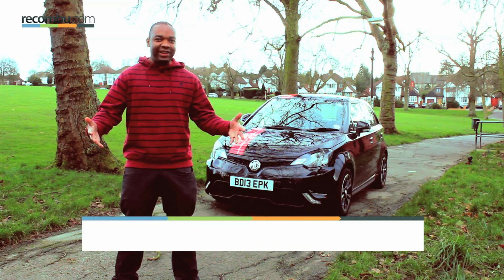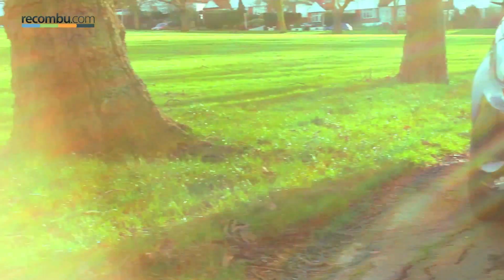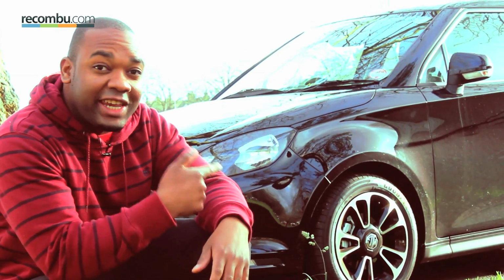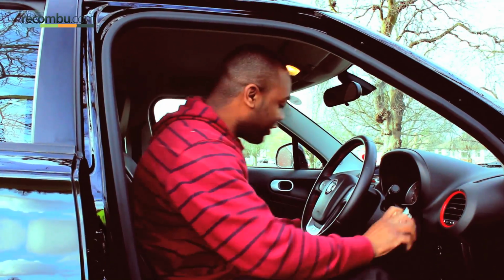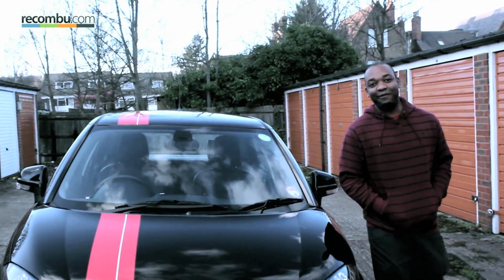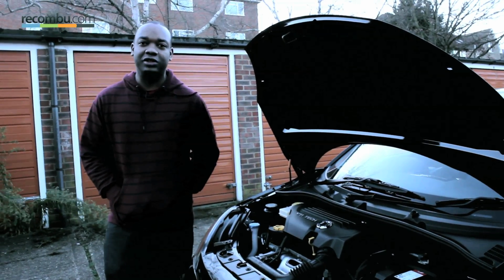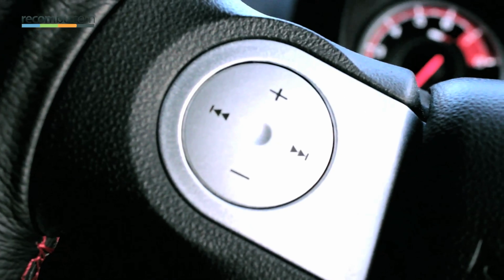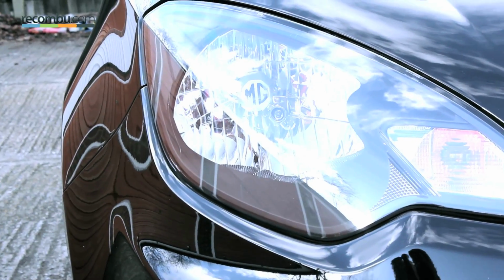MG Cars MG3 review: The good, bad & the ugly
MG is back! And this time it means business. This, car lovers is the MG3 and we've had a change to give it the once over in our latest road test review. Here, we'll tell you everything there is to love, hate and despise about the British-assembled, Chinese-owned supermini.